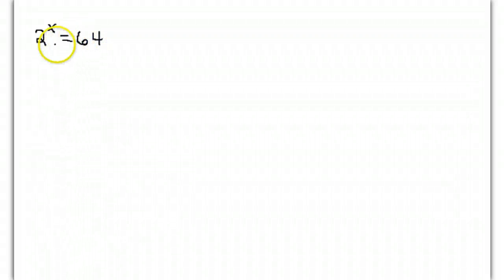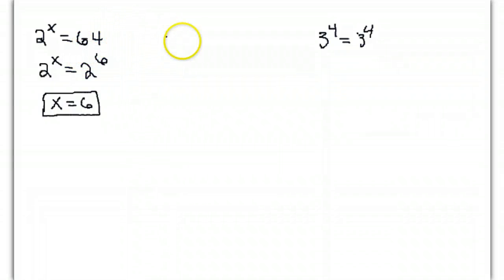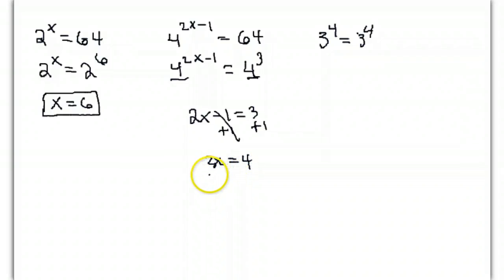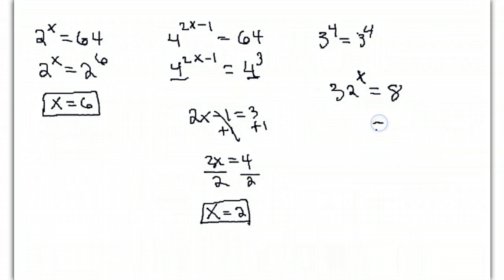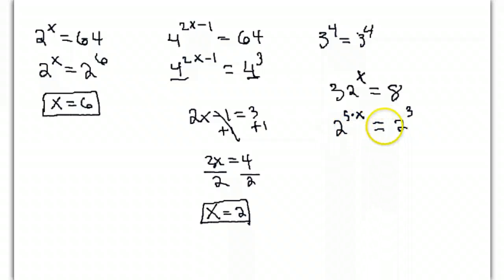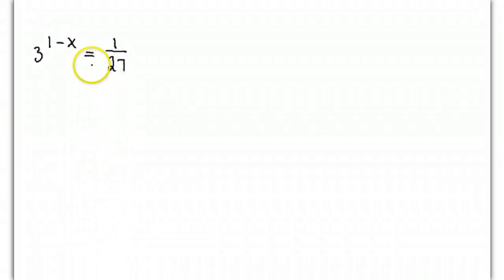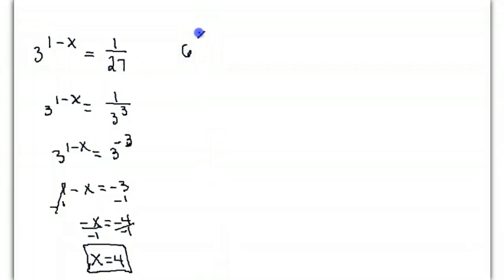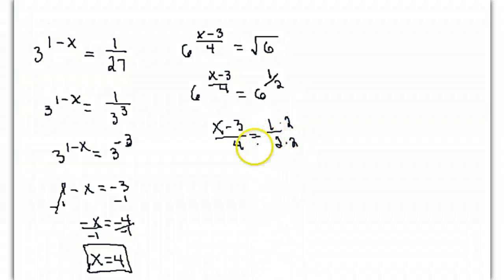Exponential Equations Part 1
Calculating exponential equations